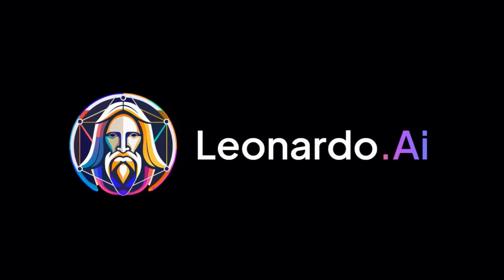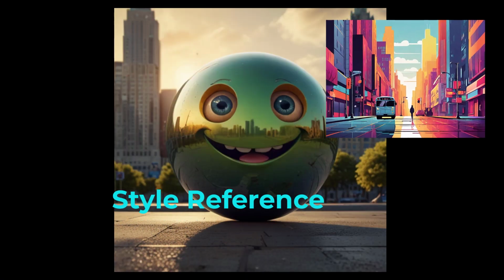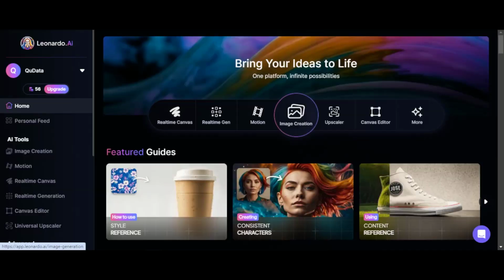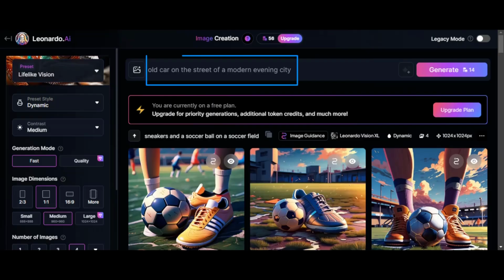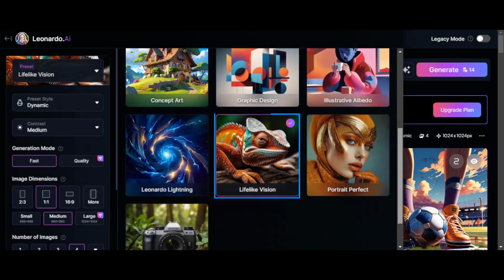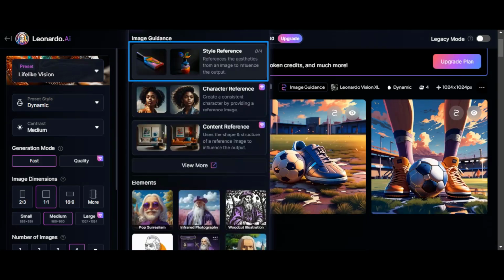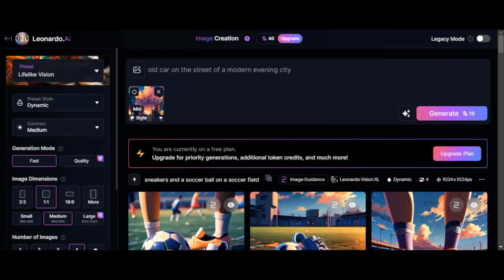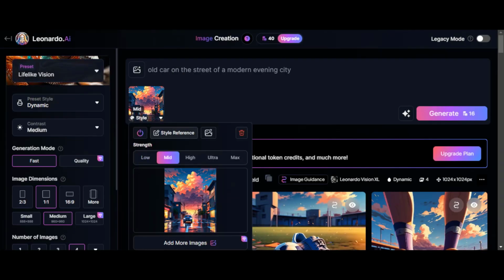How to Apply Style Reference with Leonardo AI | Style Transfer Feature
Welcome to the QuData channel! It’s time to explore Leonardo AI’s Style Reference feature. Discover how to effortlessly match any art style you want using this powerful, free image generator.

In just 1 minute, our step-by-step tutorial will guide you through creating stunning images based on just one reference style. With Leonardo AI, style matching is as easy as a walk in the park!

But that’s not all – Leonardo AI comes packed with a variety of user-friendly features that deliver extraordinary results.  Explore the full potential of the Image to Motion feature in our video